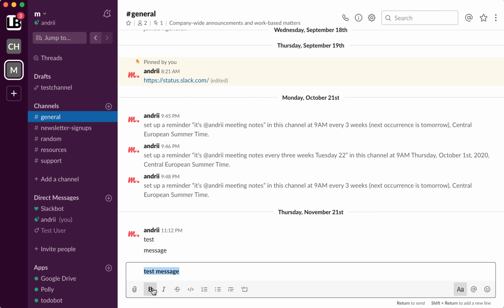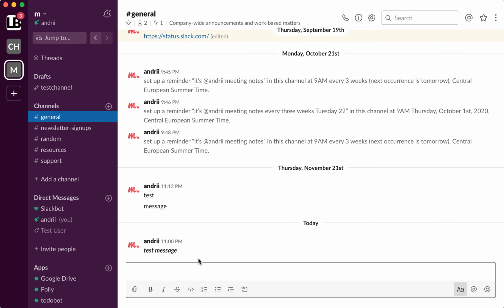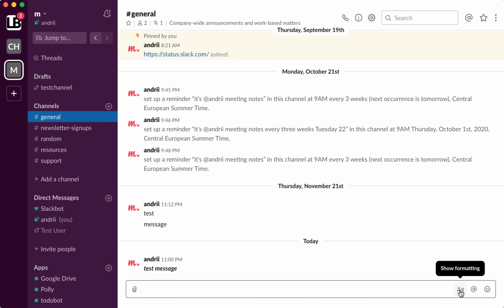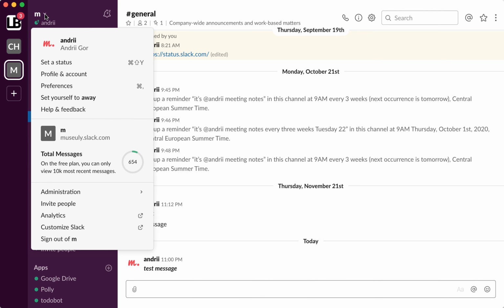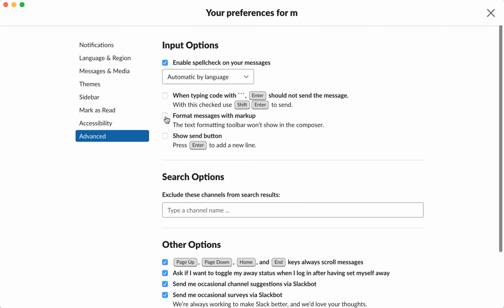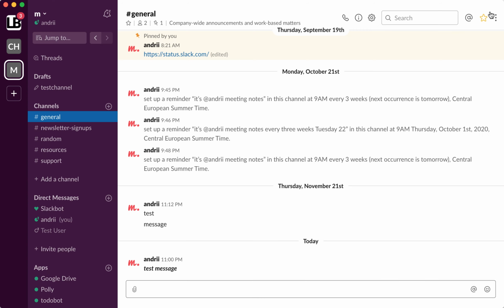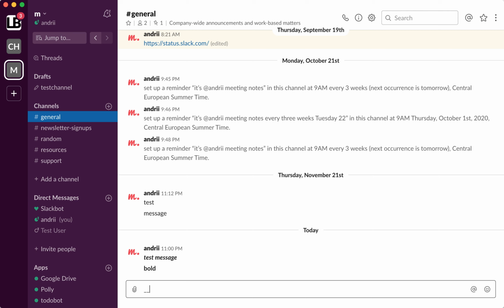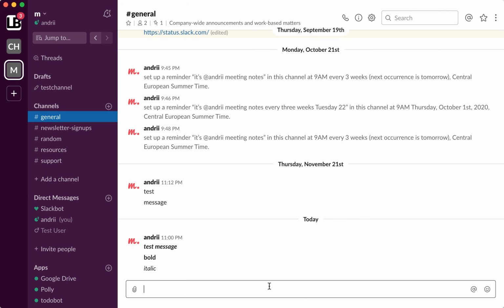How to DISABLE WYSIWYG editor in Slack?